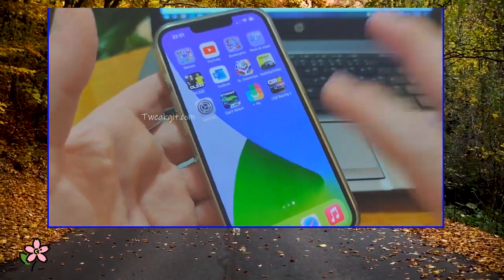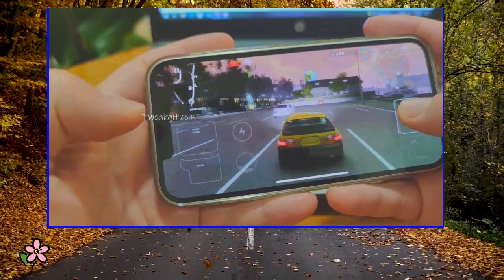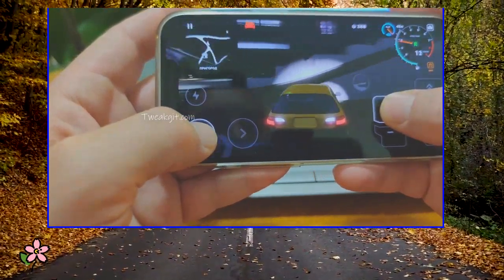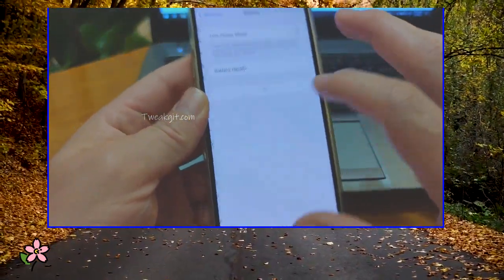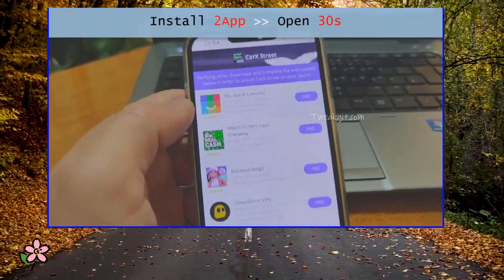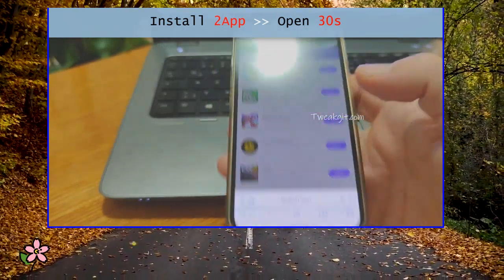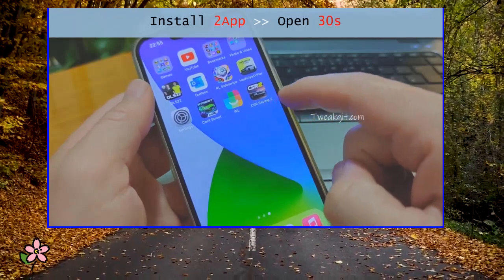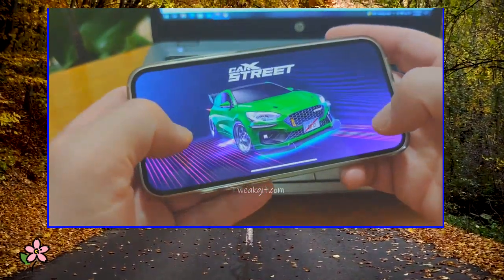NEW CarX Street Free Download 2023 | How To Install CarX Street on IOS/Android Tutorial APK.